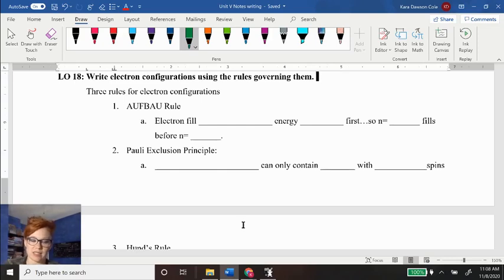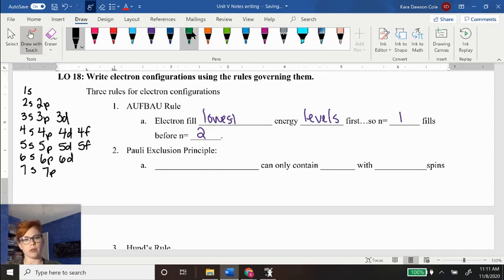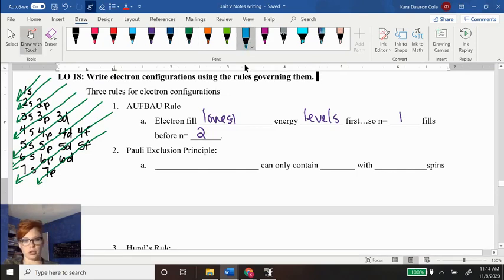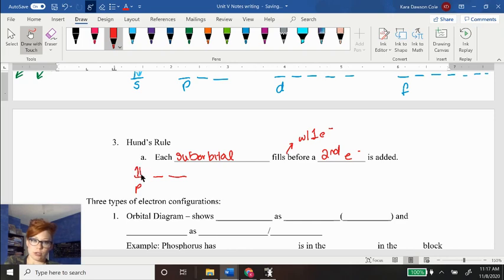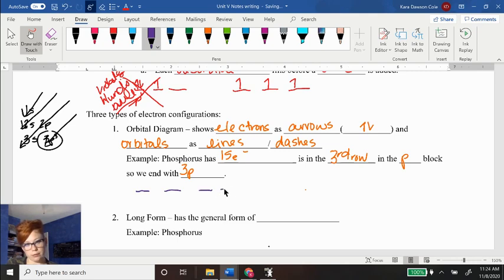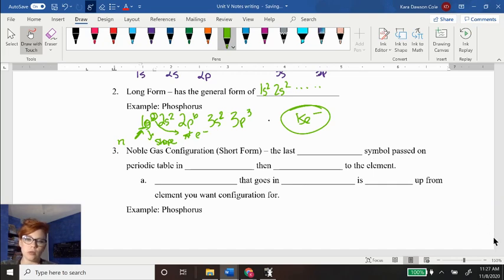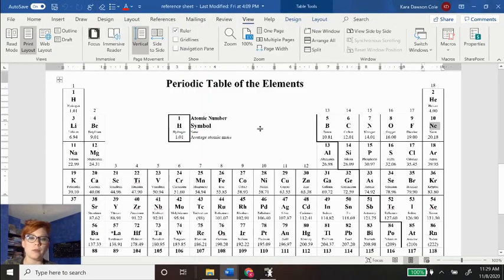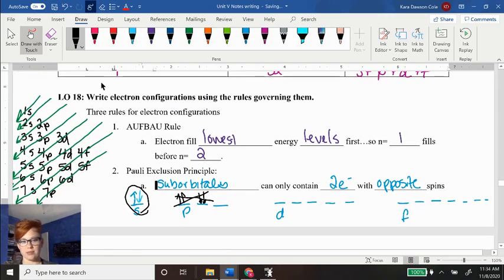5.17 Electron Configurations